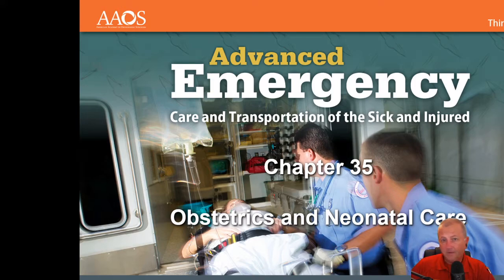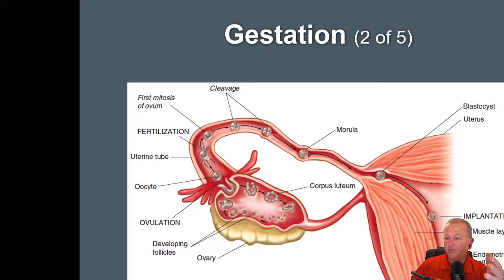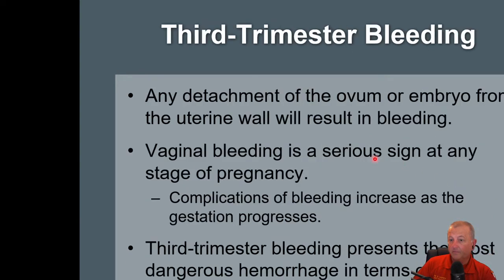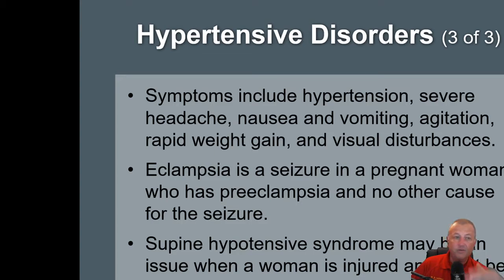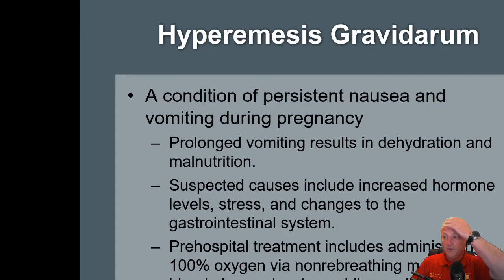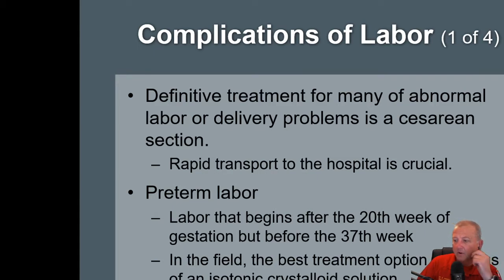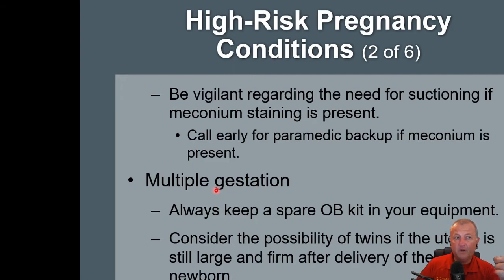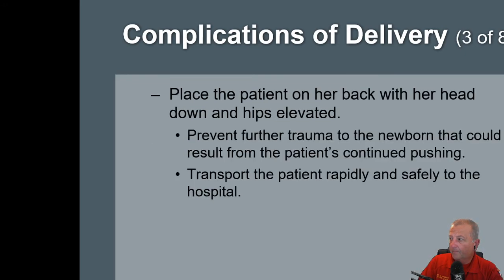Ch 35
Lecture series for AEMT